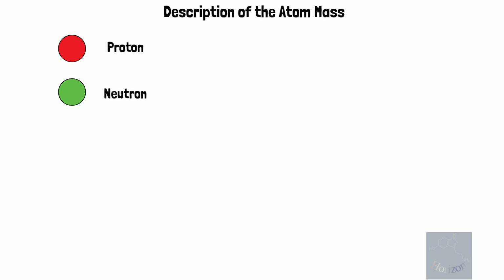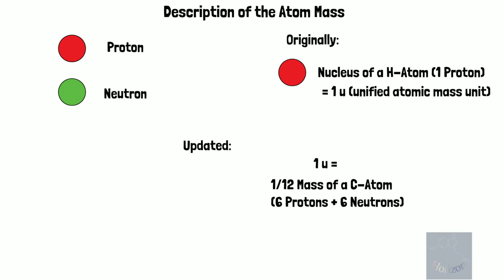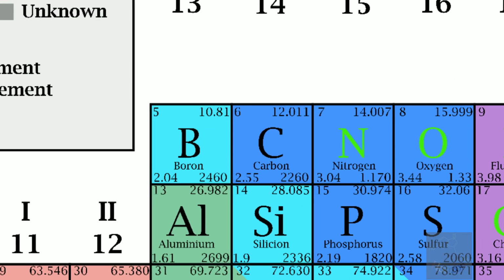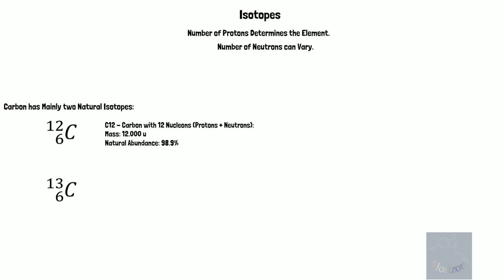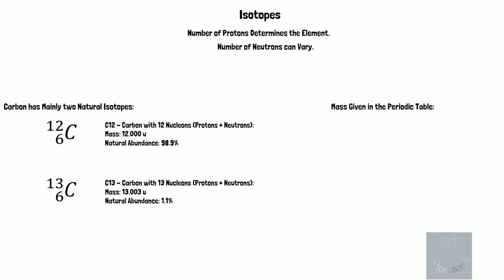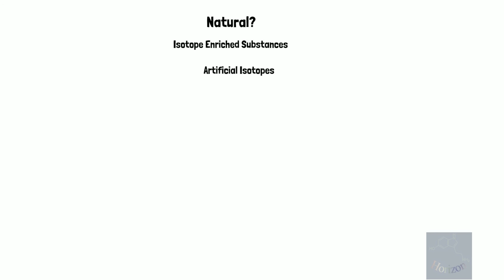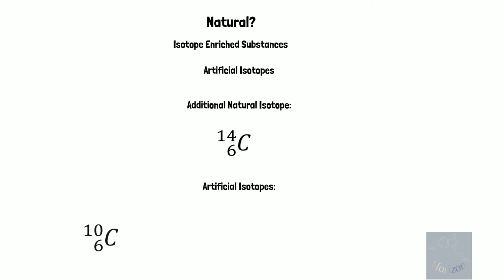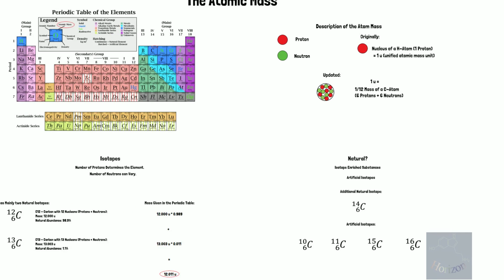The Atomic Mass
How is the atomic mass described and what exactly is an isotope?
Share your questions and suggestions in the comments below.

Das Basiswissen der Chemie, Charles E. Mortimer, Ulrich Müller
I use the 9th version in German, the link belongs to the 13th version of the German book
English title: Chemistry: A Conceptual Approach

Software:
Video: VideoScribe
Audio: Audacity
Graphics which are not from VideoScribe: Inkscape